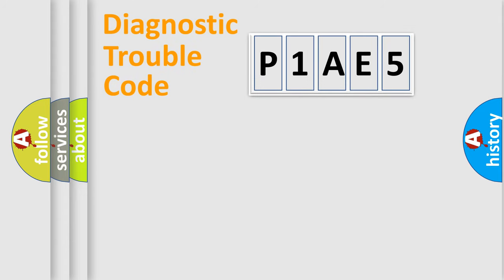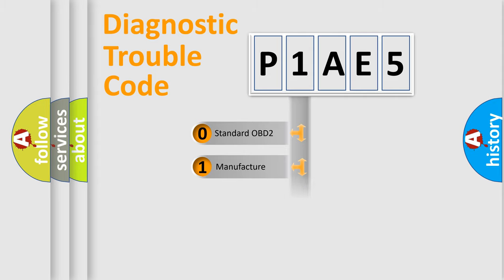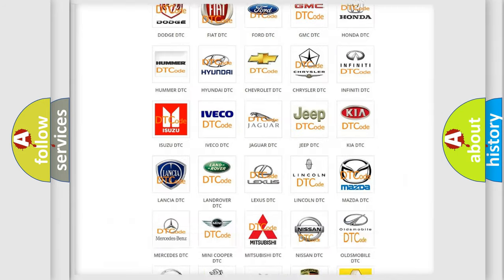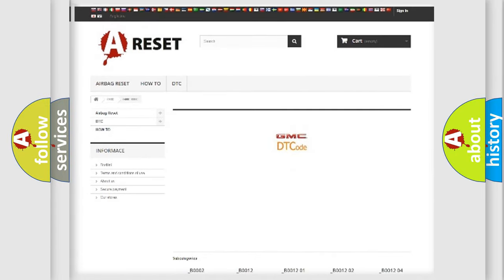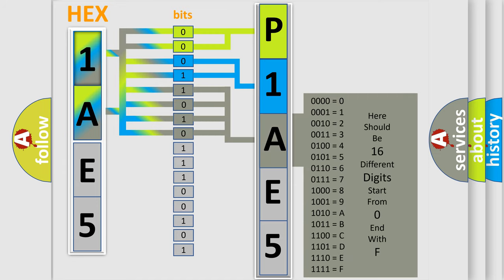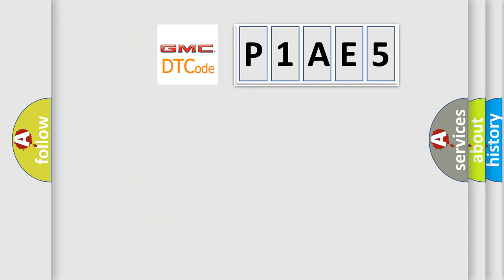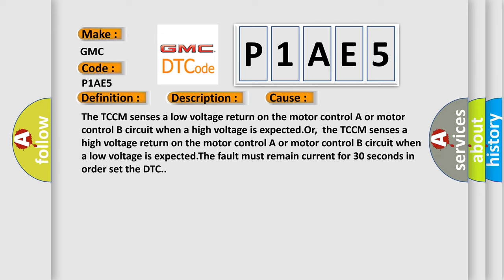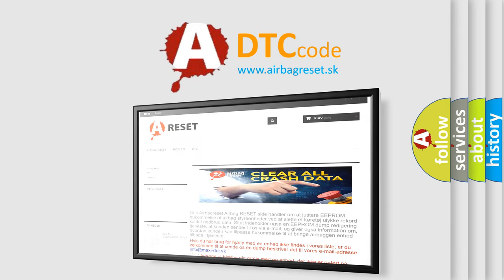DTC GMC P1AE5 Short Explanation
Contents:
0:21 Basic DTC analysis according to OBD2 protocol standard.
1:48 Insight into programming
2:58 A diagnostically understandable description of the Diagnostic Trouble Code
3:05 Basic error definition

Make:
GMC
Code:
P1AE5
Definition:
Motor A or B Circuit Malfunction
Description:
Ignition ON.System voltage 9-18 V.
Cause:
The TCCM senses a low voltage return on the motor control A or motor control B circuit when a high voltage is expected.Or,the TCCM senses a high voltage return on the motor control A or motor control B circuit when a low voltage is expected.The fault must remain current for 30 seconds in order set the DTC.